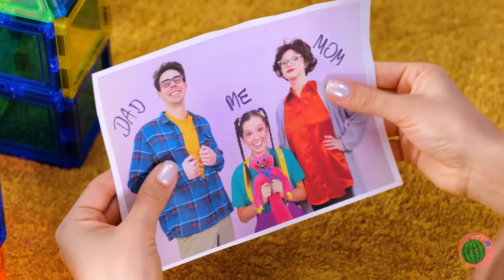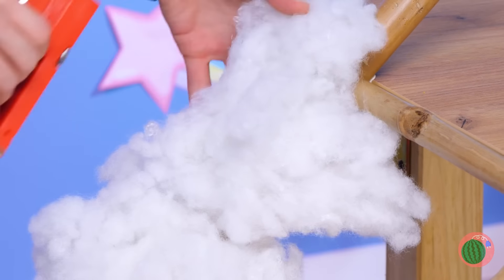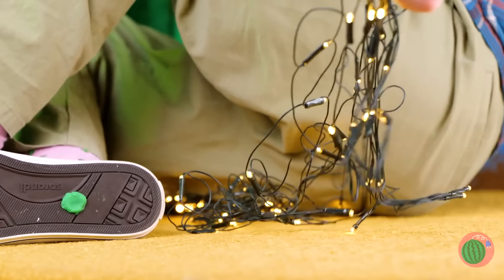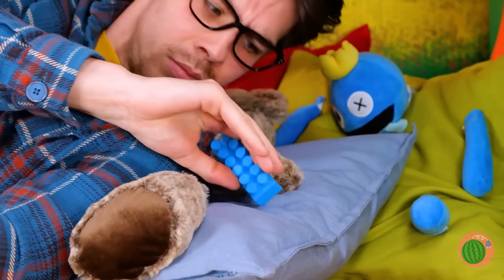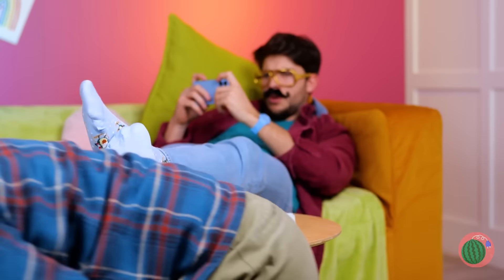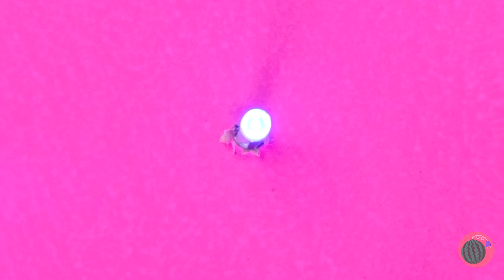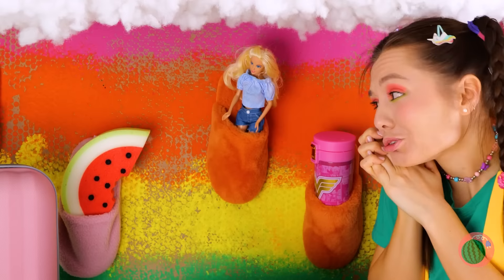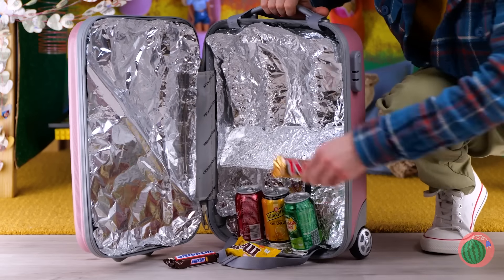Dad VS Stepdad! *Building Tiny House with Gadgets and Hacks*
It's Dad's Day 🥳! Join us and watch him take his daughter's room from ordinary to extraordinary. Dad will show build a tiny house and transform a bedroom with just a few gadgets and hacks. Let's make the most of your space and create a comfortable and fun environment ⭐

Timestamps :
0:41 Make your own slide / Plastic Barrel
1:23 Create some dreamy stairs / Ladder
1:58 Rainbow painting in seconds / Bubble wrap
2:39 Make ‘em shine / Glitter
2:59 Brighter than the stars / LED net
3:12 Look at those gleaming clouds / Pillow
3:38 Take the fun to the next level / Slinky
4:02 Recycle it into a one-of-a-kind pillow / Stuffed animal
4:45 Turn those tiny pieces into a unique stand / Lego
4:55 DIY your own cute heart string door curtain  / Heart hole puncher
5:40 Never lose a toy again / Slippers
6:08 What a sneaky mini-fridge / Crayon bag
7:16 Bright shiny ball for endless joy / Globe
7:45 Feed your creative soul / Rocket